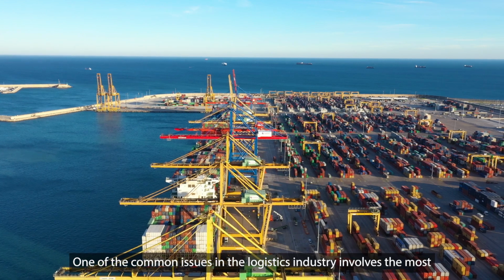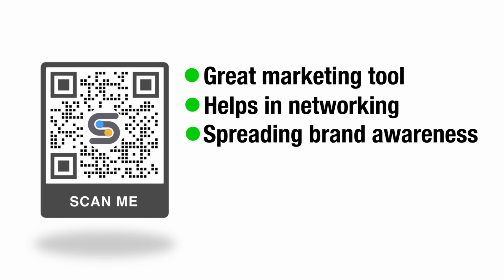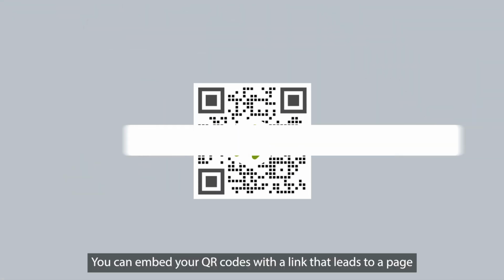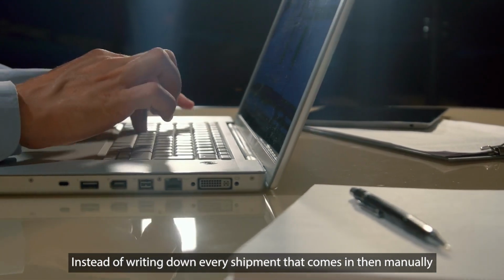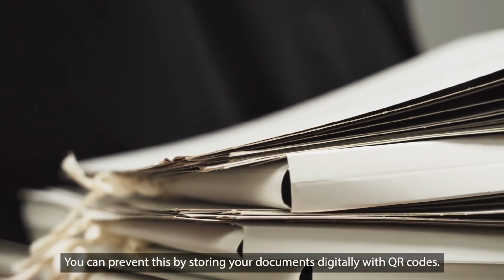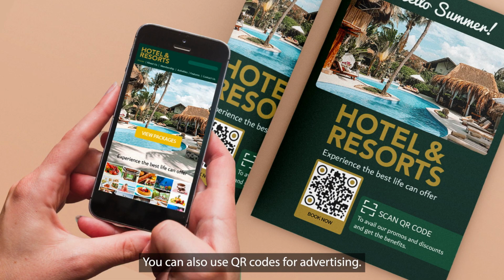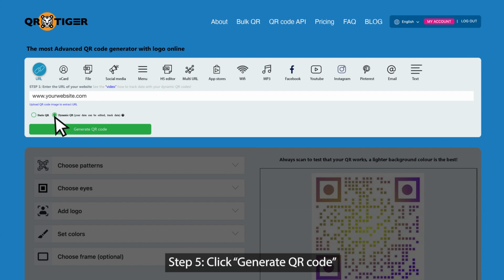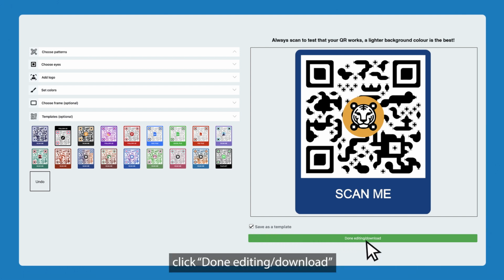How to Use QR Codes in the Logistics Industry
The logistics industry involves a number of intricate processes that can get problematic if not handled carefully.

This problem needs a tool that can help run things smoothly and QR codes offer just that.

Tune in and learn about how you can use QR codes to remedy your worries.

You can also get benefits like improved operations and increased productivity that help boost your business!

QRTIGER's QR code generator with logo is super easy to create, scan, and track. It has been used by many major brands and startups since 2018.